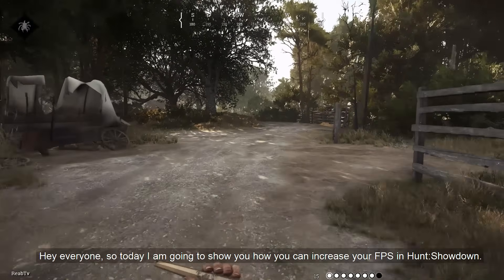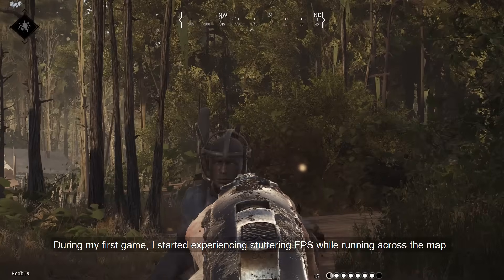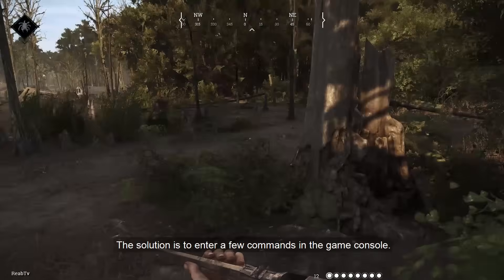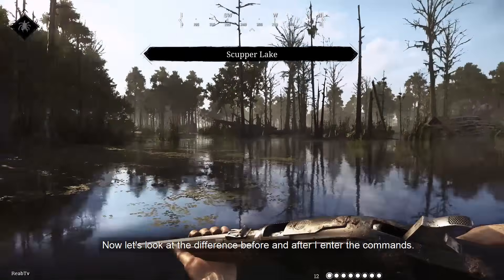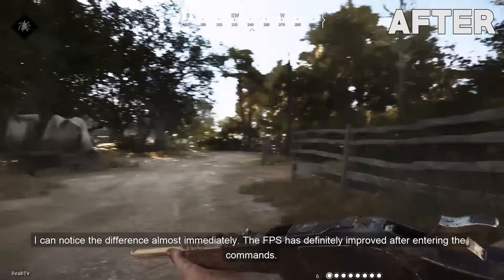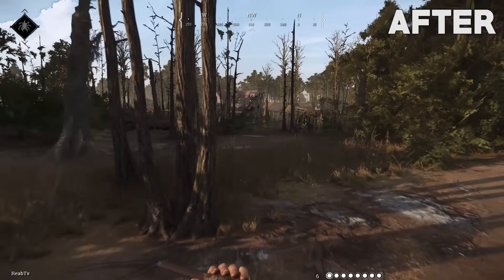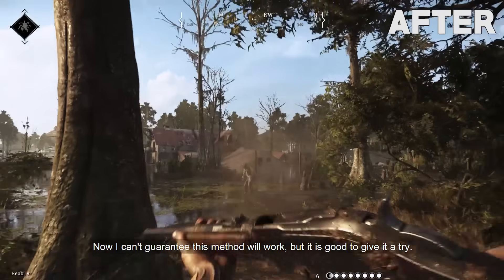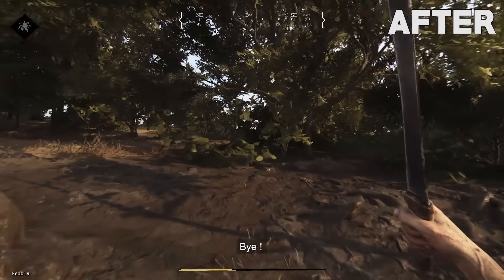How To Increase FPS In Hunt Showdown (100% Working)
I got the alpha key yesterday and decided to try and play the game. Due to the poor optimization of the game, I was having low FPS and my game was lagging. The game is not so enjoyable for me. until I found the solution to this problem. All you have to do is open up your game console by pressing "~" on your keyboard and paste a list of commands. You will get an immediate FPS boost and it will make the game run faster and better.

To increase your FPS in Hunt Showdown and reduce the lag, copy and paste the following commands into your game console.

sys_spec_postprocessing 1
sys_spec_shading 1
sys_spec_gameeffects 1
sys_spec_objectdetail 1
sys_spec_particles 1
sys_spec_physics 1
sys_spec_shadows 1
sys_spec_sound 1
sys_spec_texture 1
sys_spec_water 1
g_radialBlur 0
r_motionblur 0
r_AntialiasingMode 0
r_SSReflections 0
r_TexMinAnisotropy
r_ssdo
r_sunshafts 0
r_tessellationtrianglesize 1
r_sharpening 0
e_clouds 0
e_lods 40
r_ChromaticAberration 0
r_HDRGrainAmount 0
r_ColorGrading 0

Hunt: Showdown is a competitive multiplayer bounty hunting game that mixes PvP with PvE elements in a handcrafted sandbox environment. During each match up to ten players, hunting solo or in teams of two, track and kill gruesome monsters for a bounty—when they aren't tracking and killing each other in order to steal it.

My computer's specs
Windows 10 Home / Windows 10 Pro
Latest 6th Gen. Intel® Core™ i7 processor
GeForce® GTX 960M graphics 2GB GDDR5
USB 3.0 Type-C reversible plug
Exclusive Cooler Boost 3 Technology
Free Hunt Showdown Closed Alpha Key ! (Check the comment sections below)

This is a tutorial video on how to increase FPS in Hunt Showdown.